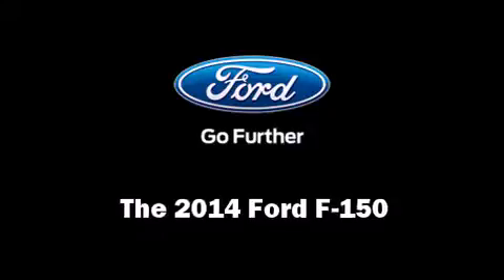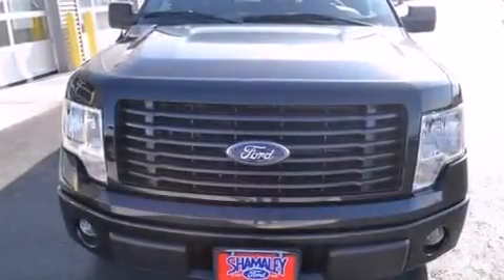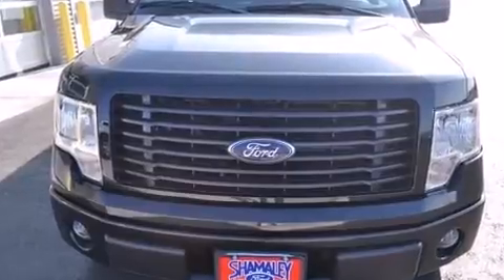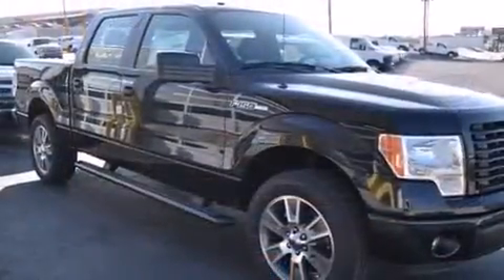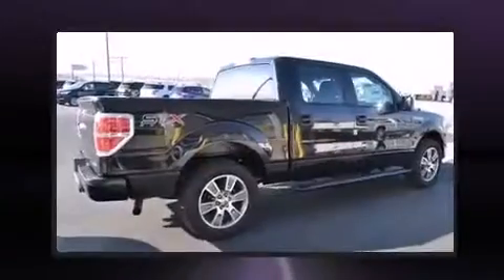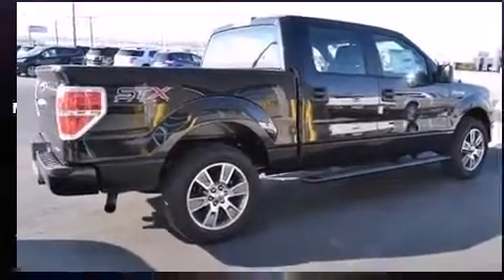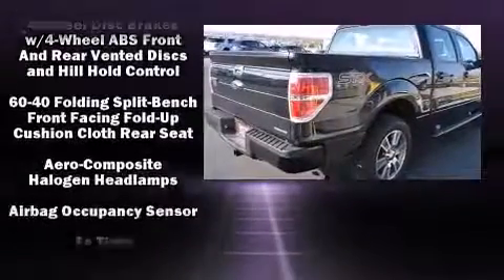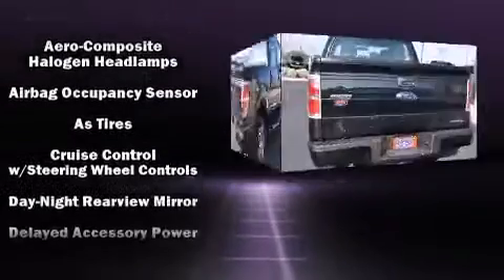2014 Ford F-150 STX in El Paso, TX 79936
Shamaley Ford
11301 Gateway West

Come test drive this 2014 Ford F-150. It features an automatic transmission, rear-wheel drive, and 5 liter 8 cylinder engine. Top features include remote keyless entry, 1-touch window functionality, variably intermittent wipers, a rear step bumper, air conditioning, tilt steering wheel, power door mirrors, and power windows. Audio features include an AM/FM radio, and 4 speakers, providing excellent sound throughout the cabin. With side curtain airbags supplementing the rest of the safety network, you can be assured that you and your passengers will experience top-tier protection. Our knowledgeable sales staff is available to answer any questions that you might have. They'll work with you to find the right vehicle at a price you can afford. We are here to help you.